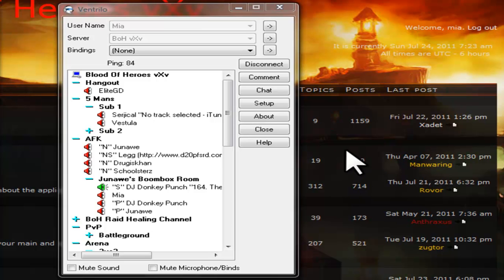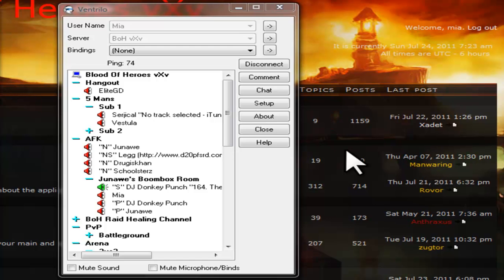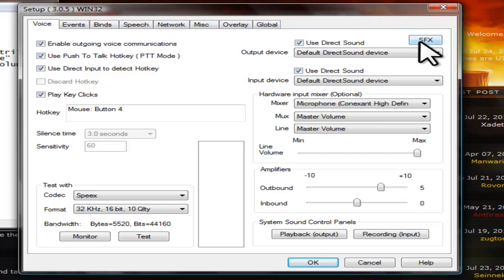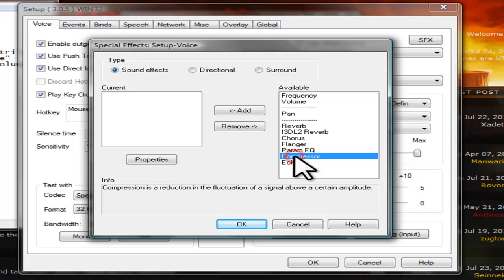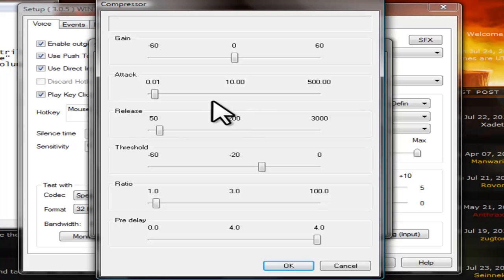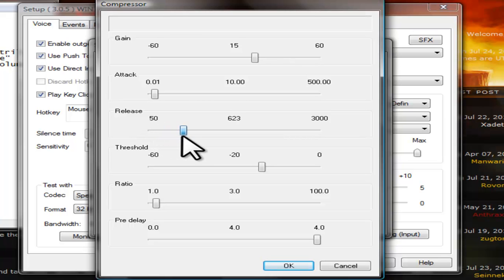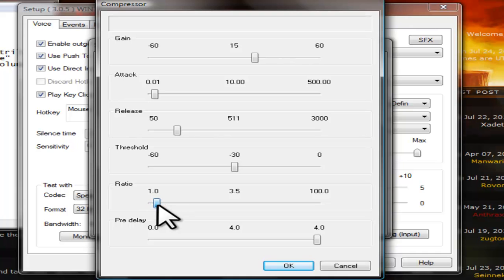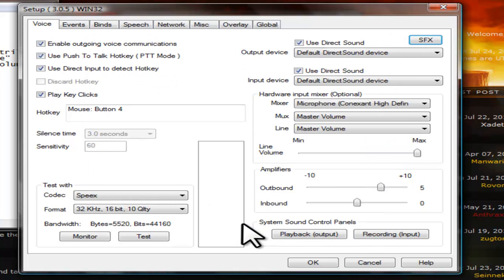How to Normalize Ventrilo [TUTORIAL]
Hello! Mia Here!

After making my tutorial on how to change a user's volume in ventrilo,
A guildie of mine suggested setting up Ventrilo with a "Normalize"
configuration. This will make it so everyone is about the same volume;
making quiet people louder and loud people quieter.

First off, Open up Ventrilo.
Click on the "Setup" button to the right.
Click to be sure "Enable Direct Sound" is checked.
Click the "SFX" Button
Click to select "Compressor", then click the "(- Add" button.
Under Compressor Properties use the following settings:
Gain = Adjust for how loud you want people to be. (I use 15)
Attack = 0.01
Release = Around 500
Threshold = Around -30
Ratio = 100
Pre delay = 4.0

Click "Ok" to close the Compressor Properties Window.
Then Click "OK" to close the Special Effects Window.
Then Click "Ok" to close the Setup Window.

Now, we're all Done!
With Love, From Mia.

COMPRESSOR SETTINGS EXPLAINATION
- Gain -
This can usually be left at 0, unless you're having difficulty hearing most of the people on the channel. Gain controls how much volume is sent to the compressor. Turning it up a little (10 or 15) may help, but turning it up a lot causes significant sound degradation.

- Attack -
Attack determines how quickly the effect is applied to the sound, in milliseconds, and can be turned down to the minimum of 0.01. The default is 10, which is also quite fast. The maximum of 500 creates an unpleasant half second delay before a loud incoming sound is adjusted.

- Release -
The length of time the compressor remains on after the sound has stopped is determined with the Release setting. The default of 200 milliseconds typically works, but some people turn this up to 500 or even 1000 (1 second).

- Threshold -
The level at or above which the compressor kicks in is the Threshold. -30 will make the quiet people a bit more audible, while still keeping the loud types from blasting you. This setting is measured in decibels, with 0 being very loud and -60 being very quiet.

- Ratio -
Ratio sets how much variation in volume remains after the compressor has done its job. Most people put this right up to 100 so there is as little variation in volume as possible. Although the default setting of 3 leaves some variation in, it also works.

- Pre delay -
This is a digital sound processor function that determines how far your system "looks ahead" for sounds that need adjustment, again in milliseconds. This is best left at the maximum of 4.